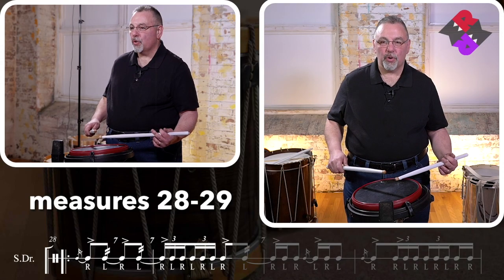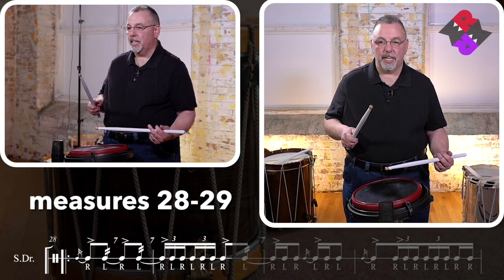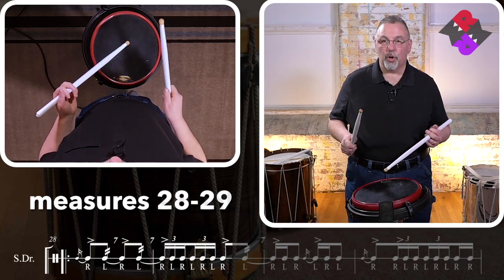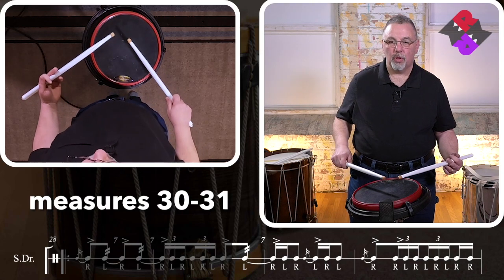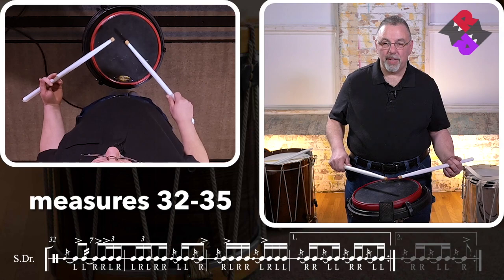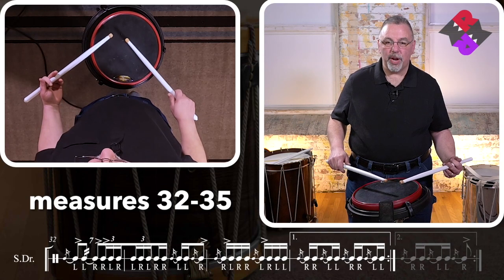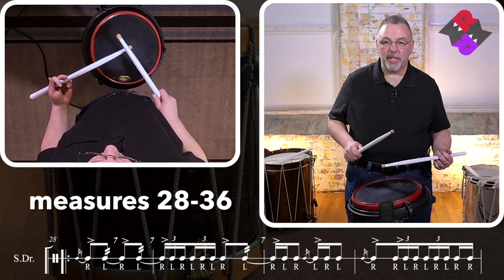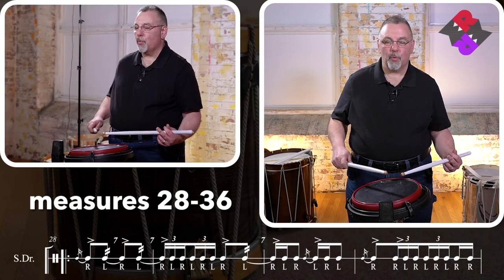Crazy Army Breakdown - Fife & Drum Snare Tutor Class FD4007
Rhythm Monster: Master the Rudimental Drumming Styles of the World

Monster Drum Instructors & Classes of all styles:
- Scottish Pipe Band Drumming
- American Fife & Drum Corps Drumming
- Swiss & Basel Drumming
- Breton Bagad Drumming
- British Military Drumming
- Concert Percussion

You still reading?
You must like to learn stuff.